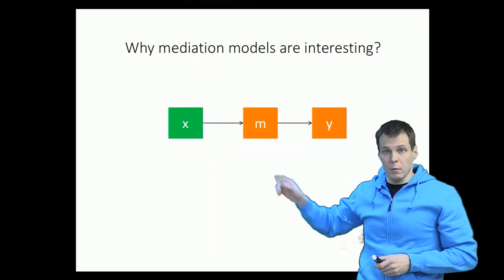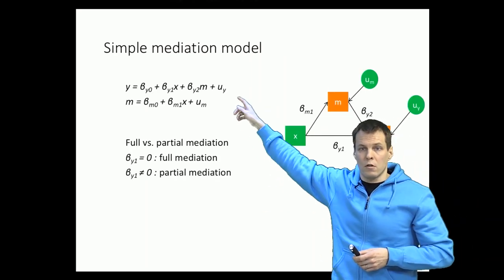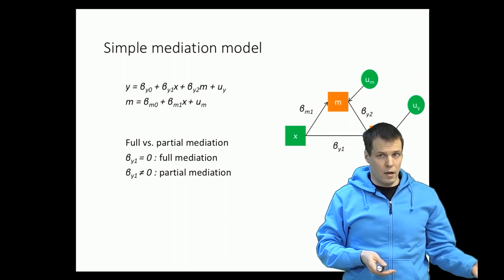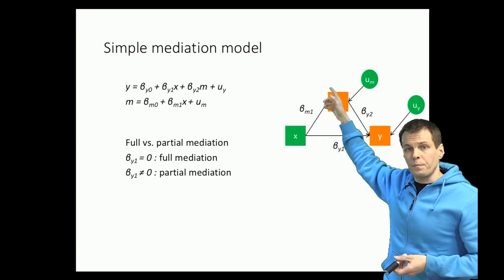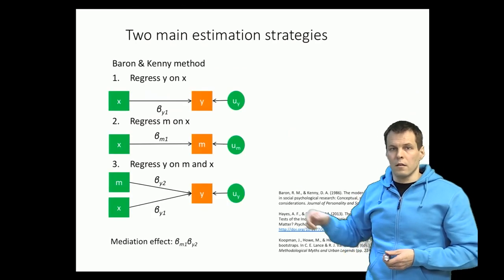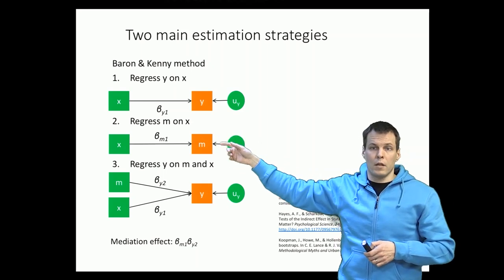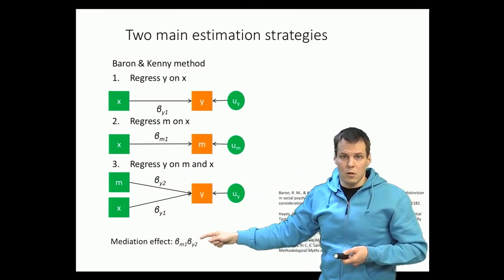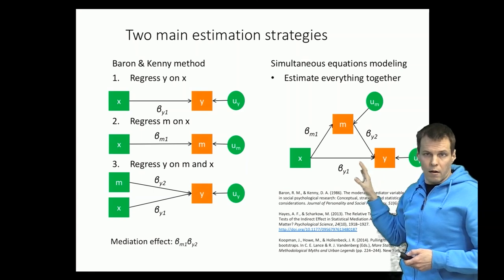Mediation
In this video, the idea of mediation is explained. The Baron & Kenny method and Simultaenous equations estimation are discussed as two main estimation strategies.